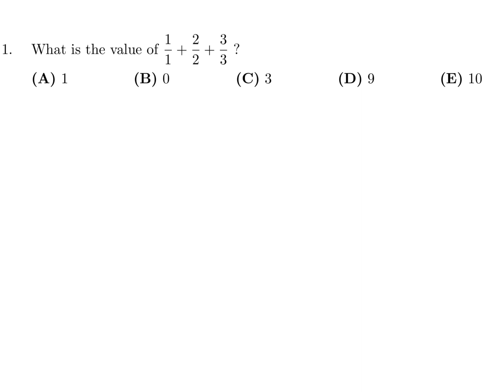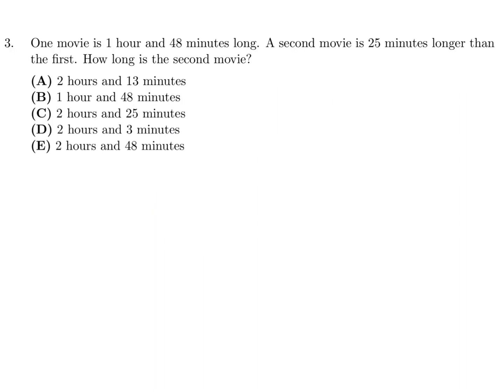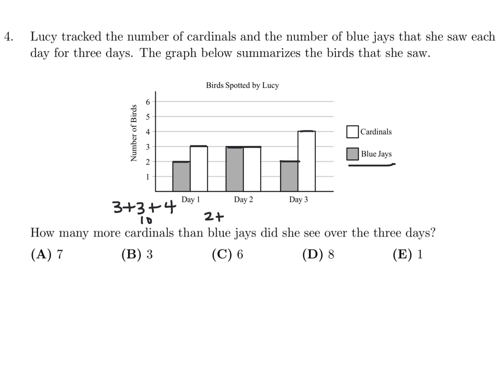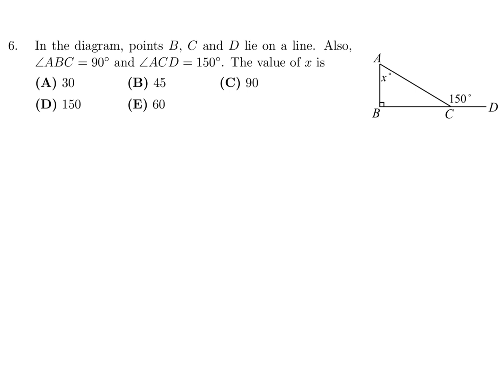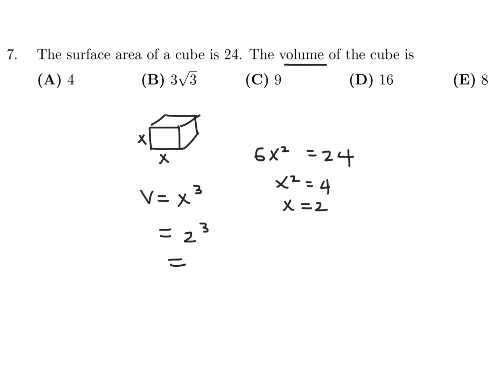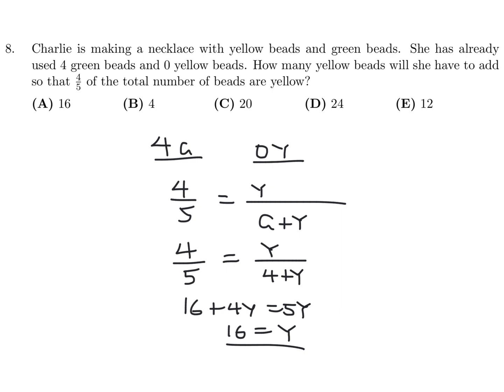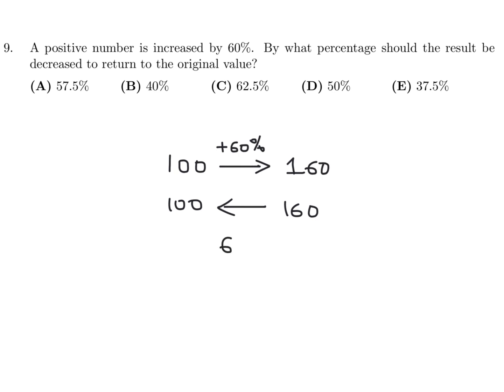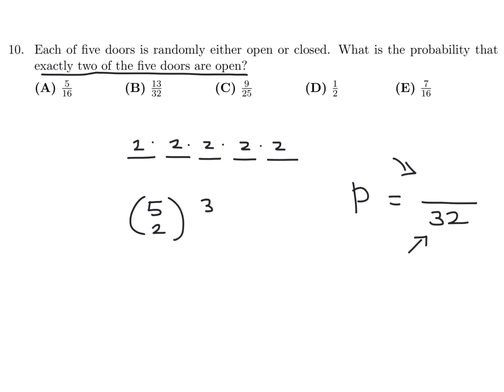2023, Grade 10, Cayley Math Contest | Questions 1-10